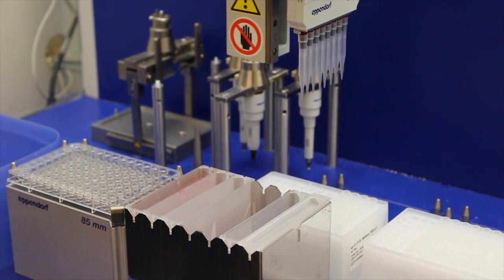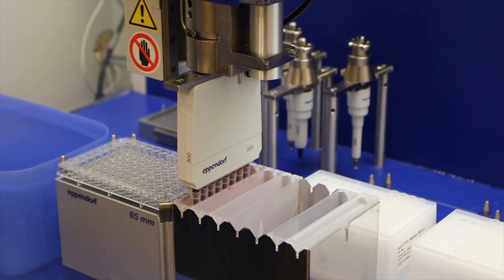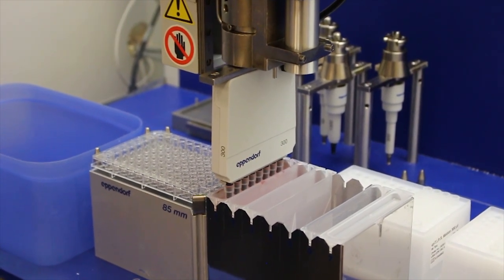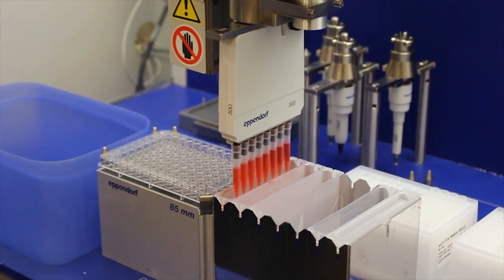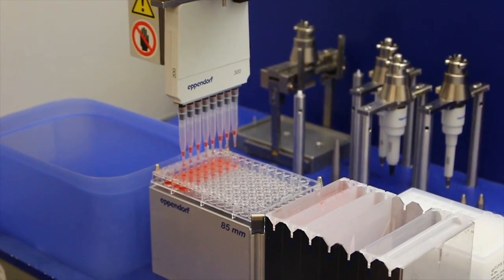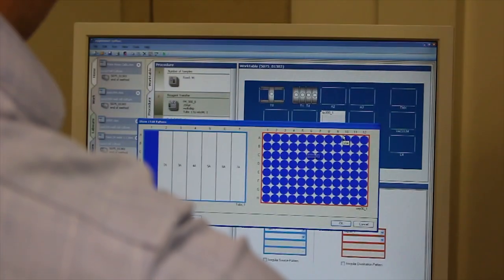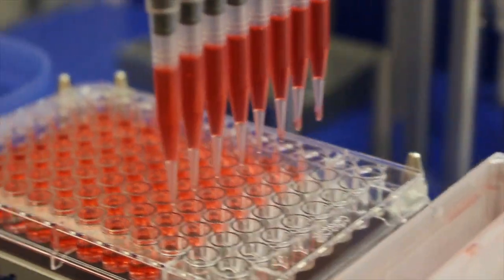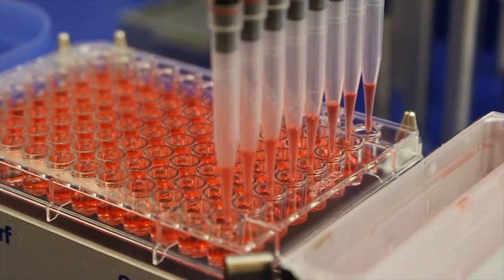CMU Announces Master's Degree in Automated Science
Robert Murphy, Head of the Computational Biology Department at Carnegie Mellon University's School of Computer Science Discusses the launch of a new field of Automated Science and the Master's of Science Degree that CMU is offering.